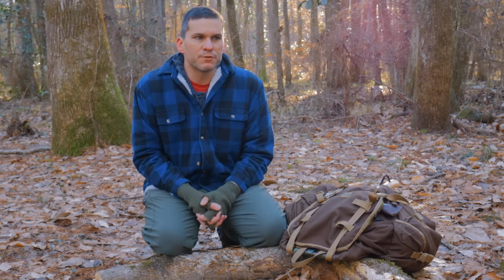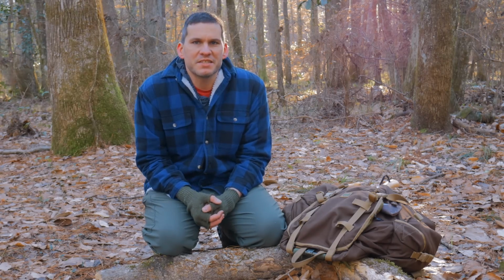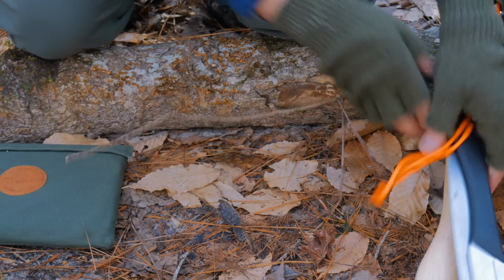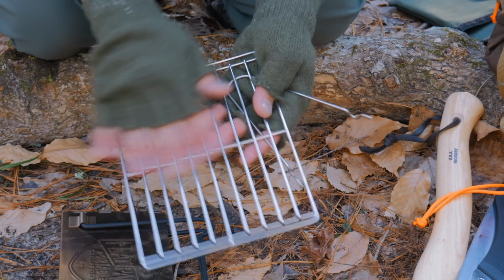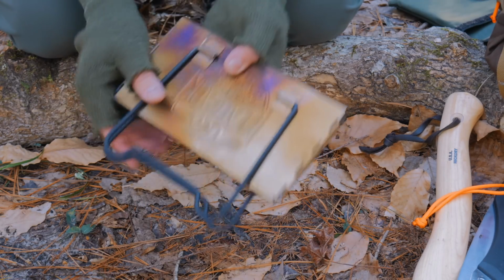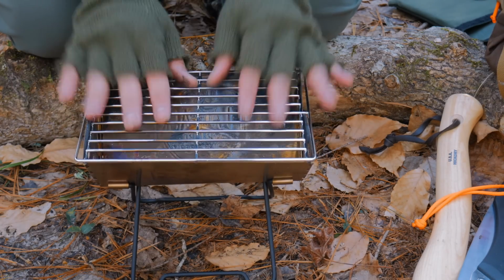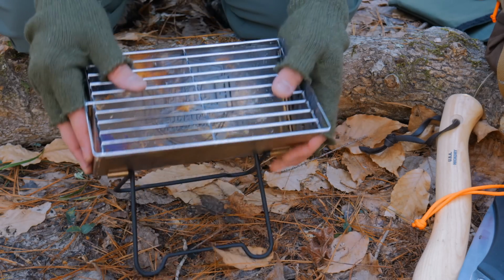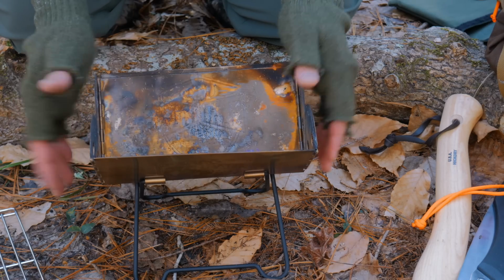Watch THIS Before You Buy the UCO Flat Pack Grill!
This year one goal is go cook more out in the field, and I have always wanted to check out the flat pack grill from UCO.  This is the smaller of the two versions available...let's check it out!

Gear Used in This Video:
UCO Flatpack Grill
Prandi Axe
Mora Kansbol Orange
Silky Saw
Thermarest Z-Seat
Expedition Research Kettle
Titanium Canteen Cook Kit
GSI Java Drip
Pocket Bellows
Snow Peak Titanium Plate